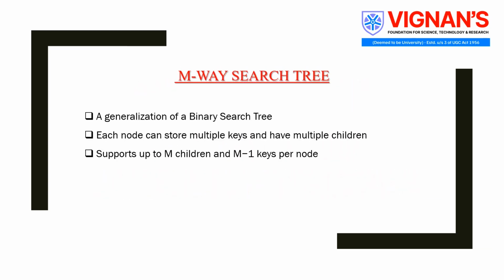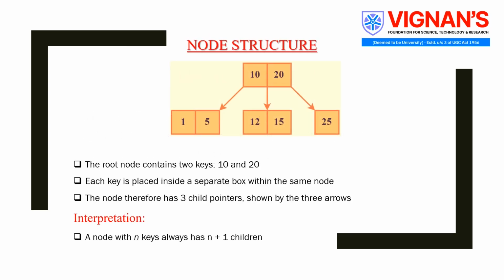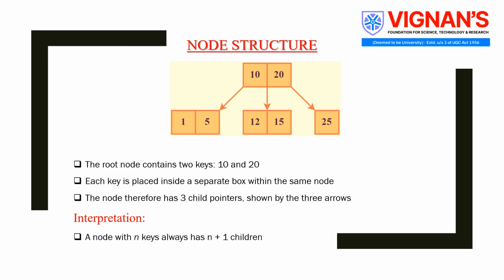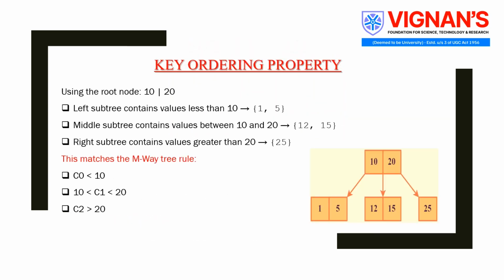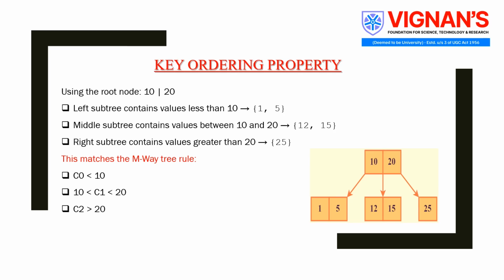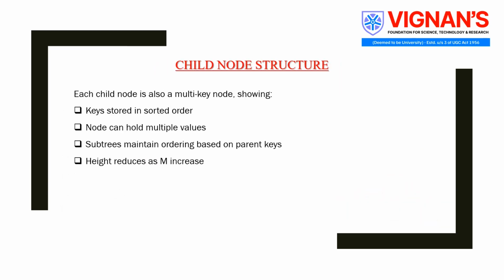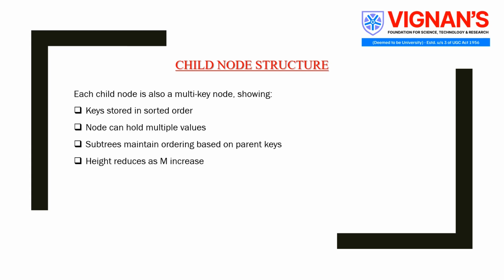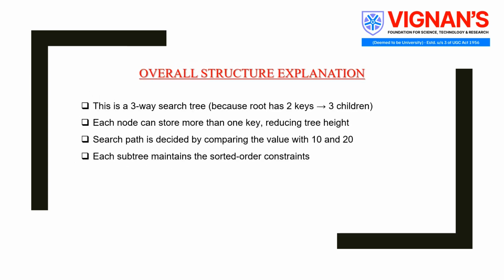Structure of M-Way Search Tree Explained | Advanced Data Structures | Vignan CSE Dept.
Understand the Structure of M-Way Search Tree in a clear and simplified way with Vignan CSE Dept.
This video explains key concepts such as node structure, key ordering, child relationships, and overall tree organization. Learn how M-Way trees reduce height, improve efficiency, and form the foundation for advanced structures like B-Trees.
Perfect for engineering students, DSA beginners, and interview preparation, this 7-minute session gives you strong conceptual clarity.
📌 Based on structured academic content and examples
📌 Follow Vignan CSE Dept. for more simplified DSA learning.